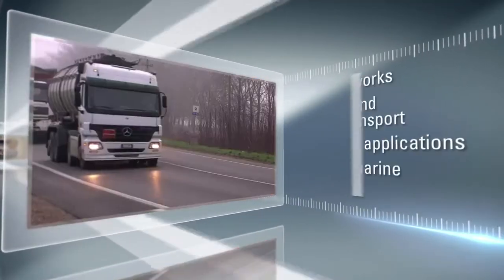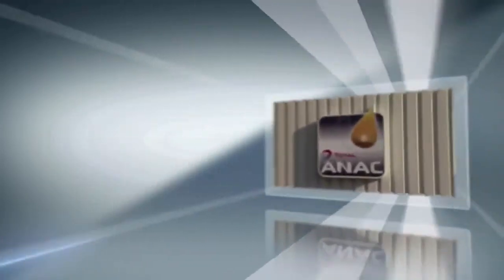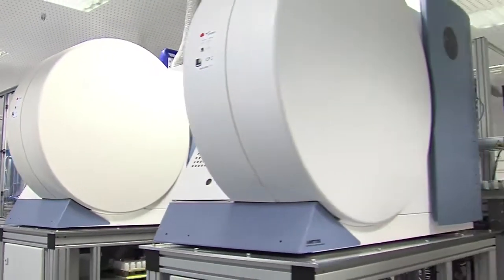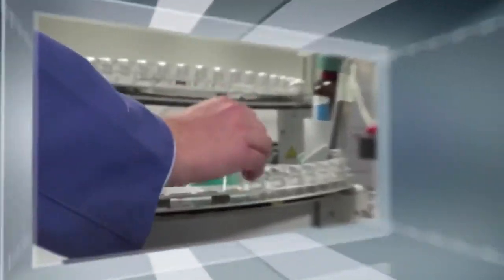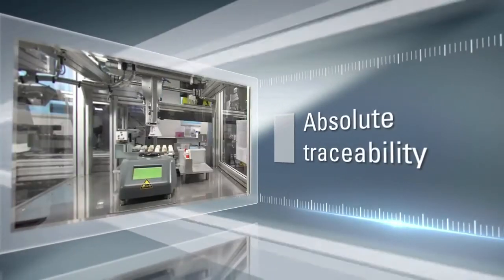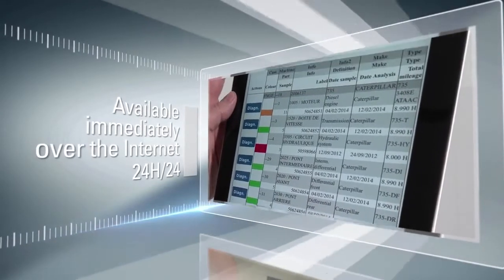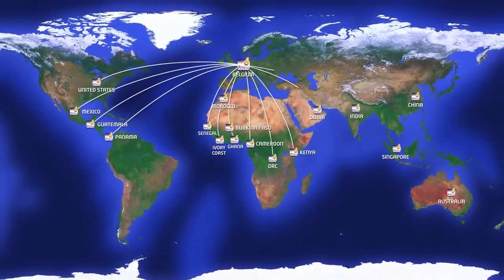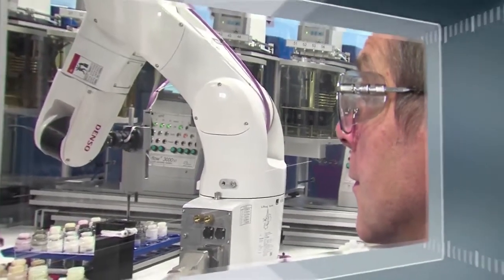TOTAL Lubricants Oil analysis